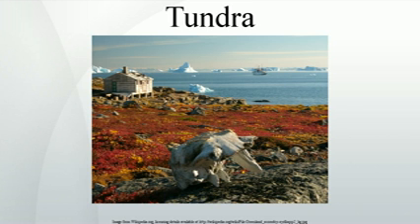Tundra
In physical geography, a tundra is a biome where the tree growth is hindered by low temperatures and short growing seasons. The term tundra comes through Russian тундра from the Kildin Sami word tūndâr "uplands", "treeless mountain tract". There are three types of tundra: arctic tundra, alpine tundra, and Antarctic tundra. In a tundra, the vegetation is composed of dwarf shrubs, sedges and grasses, mosses, and lichens. Scattered trees grow in some tundras. The ecotone  between the tundra and the forest is known as the tree line or timberline.